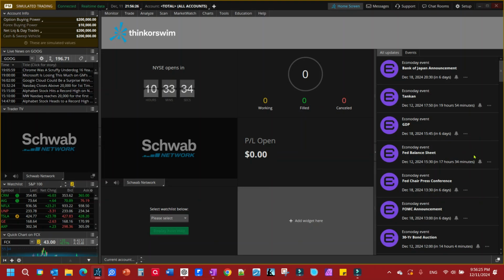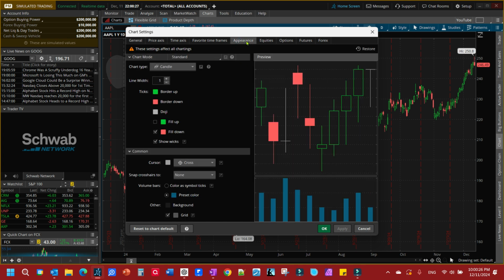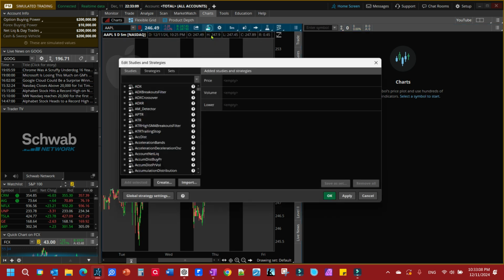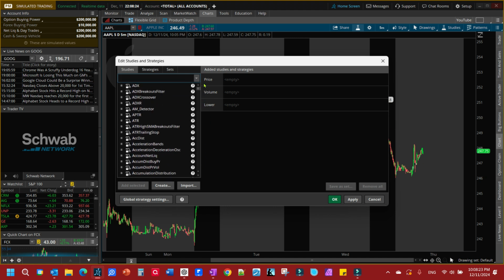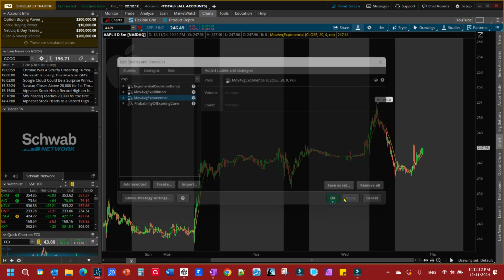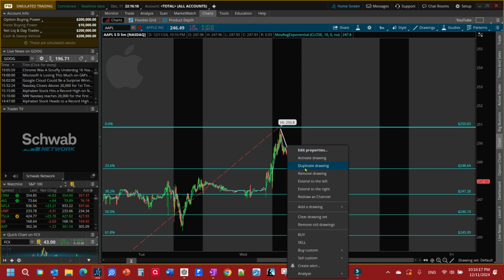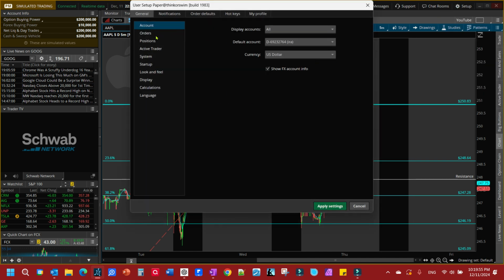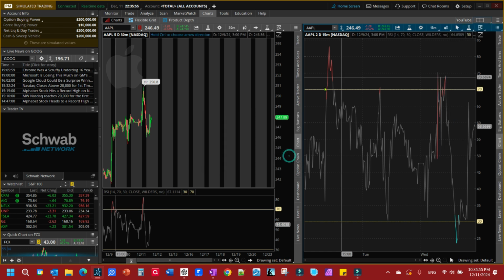📈 Master Thinkorswim Charts & Indicators: Customization Simplified!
This ThinkorSwim tutorial will get you familiar with the charts and indicators.

Core Features: Charts and Indicators
A. How to Open and Customize Charts
 1. Accessing the Charts Tab
 2. Choosing a Ticker Symbol
 3. Customizing Chart Appearance
  ○ Change Time Frames
  ○ Modify Chart Style
  ○ Adjust Chart Settings

B. How to Add Indicators
 1. Accessing the Indicators Menu
 2. Adding Indicators
 3. Customizing Indicators
 4. Managing Indicators

C. Using Drawing Tools
 1. Opening the Drawing Toolbar
 2. Adding Trendlines
 3. Using Fibonacci Retracements
 4. Customizing Drawings